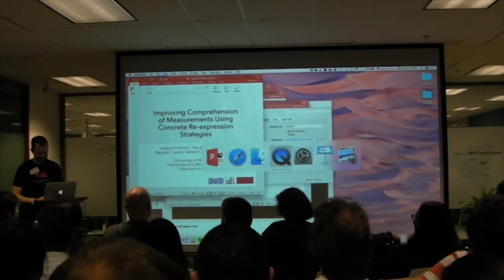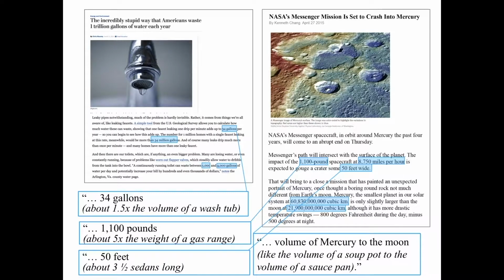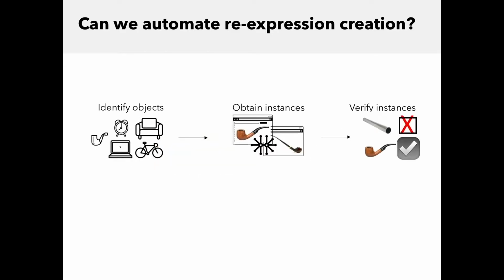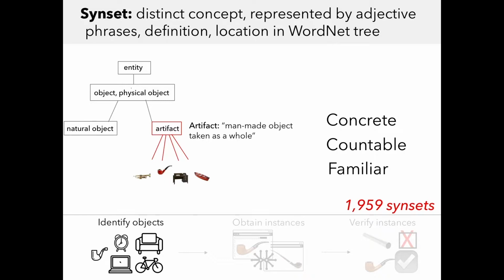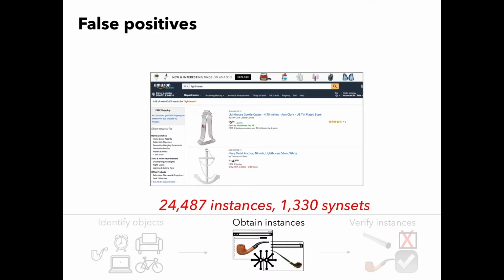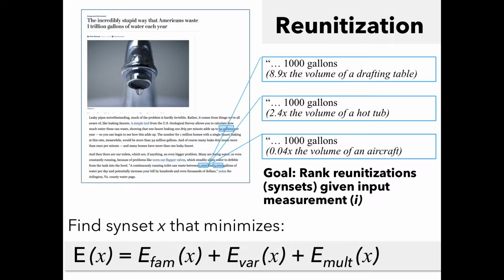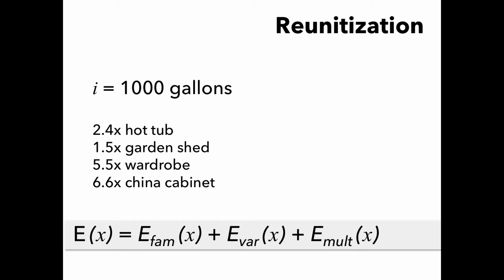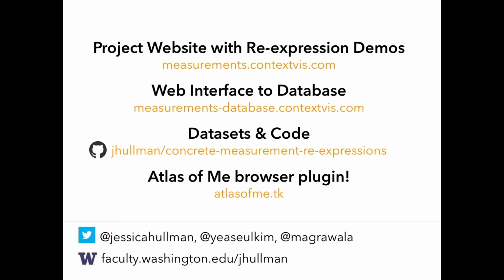VisMTL 10 1/7 : Improving Comprehension of Measurements Using Concrete Re-expression Strategies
Improving Comprehension of Measurements Using Concrete Re-expression Strategies (English)
Jessica Hullman (University of Washington, USA)